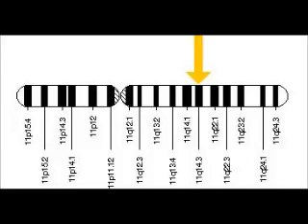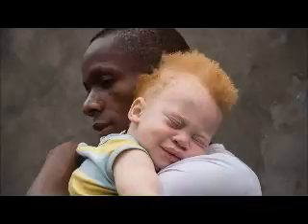Albinism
Group 4 Group Research Project
Brenley Larson
Rakim Brown
Samantha Brown